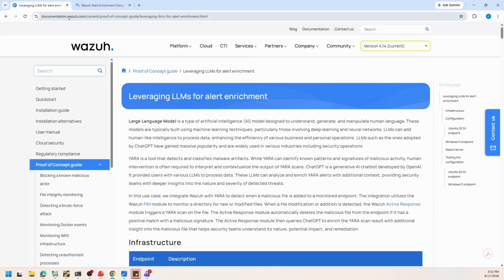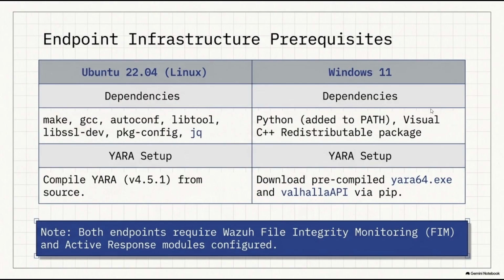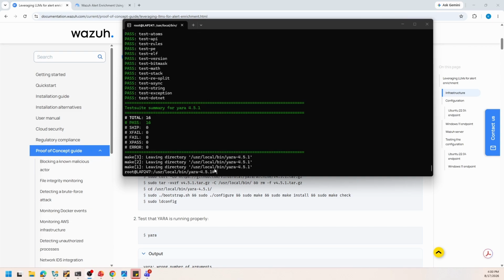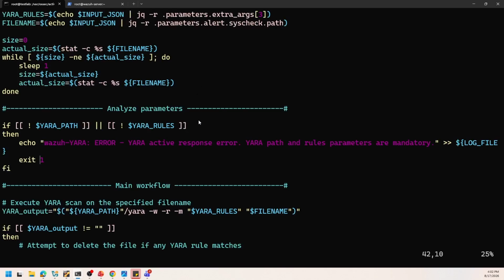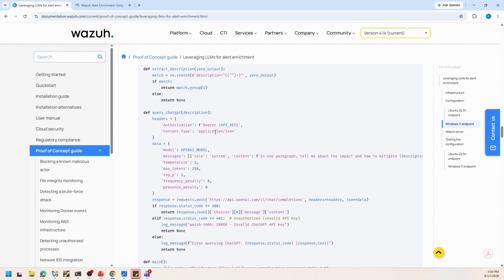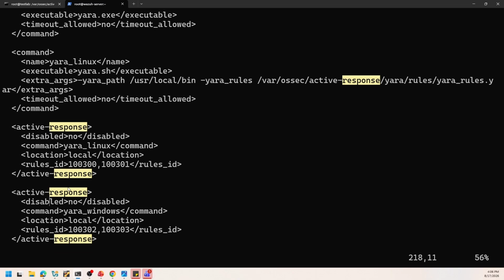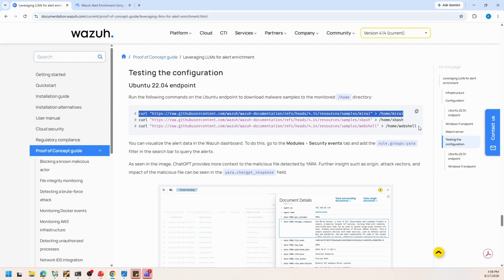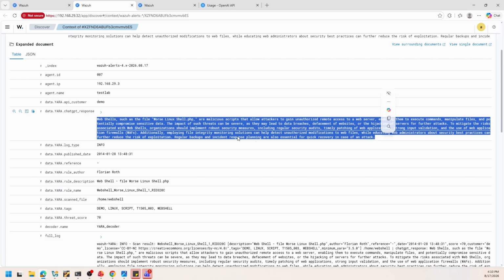The Future of SOC: AI-Driven Malware Analysis with Wazuh & YARA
🚨 Can Wazuh automatically detect a malicious file, scan it with YARA, respond to it, and then use AI to explain the alert?

Yes — and in this video, we're going to build and demonstrate exactly that!

In this LIVE DEMO, I'll show you how to combine Wazuh FIM, YARA, Active Response and an LLM to create an automated malware detection and alert-enrichment workflow.

File → Wazuh FIM → Active Response → YARA → LLM → Enriched Alert

We'll start with a file being created on a monitored endpoint.

Wazuh File Integrity Monitoring (FIM) detects the file creation or modification.

Then Wazuh Active Response triggers a YARA scan.

YARA analyzes the file against a set of malware detection rules.

If a YARA rule matches, Wazuh generates a security alert and can take an automated response.

Finally, an LLM analyzes the YARA detection and adds additional context to the alert — helping security analysts understand what the detection means, its potential impact and what they should investigate next.

✅ What is Wazuh FIM and how File Integrity Monitoring works

✅ How FIM detects new and modified files

✅ What is YARA and how it detects malware using patterns

✅ How YARA rules work

✅ Where YARA rules can come from

✅ How to install and configure YARA

✅ How to integrate YARA with Wazuh

✅ How Wazuh Active Response works

✅ How to automatically trigger YARA after a FIM event

✅ How to detect a malicious file using YARA

✅ How to integrate an LLM for alert enrichment

✅ How AI can provide additional context to security alerts

✅ How the complete workflow works from detection to investigation

🧩 Complete Architecture
              FILE CREATED
             WAZUH FIM
          FILE CHANGE DETECTED
          ACTIVE RESPONSE
                 YARA
             YARA MATCH
                  LLM
          AI ALERT ENRICHMENT
          WAZUH SECURITY ALERT

This combination brings together deterministic detection + automation + AI-assisted analysis.

🔍 FIM vs YARA vs LLM

FIM asks:

"Did something change?"

YARA asks:

"Does this file match a known malicious pattern?"

LLM helps answer:

"What does this detection mean and what should the analyst investigate?"

Together, these technologies can significantly improve the security investigation workflow.

🤖 Why Add an LLM?

Traditional security alerts often tell analysts what happened, but additional investigation is still required to understand why it matters.

An LLM can help enrich the alert with additional context such as:

🔹 Malware description
🔹 Potential attack vectors
🔹 Possible impact
🔹 Investigation recommendations
🔹 Suggested remediation steps
🔹 Additional security context

The goal isn't to replace the SOC analyst.

The goal is to reduce repetitive investigation work and provide useful context faster.

🛡️ Important Security Consideration

AI-generated information should be treated as analyst assistance, not as the final source of truth.

Detection should continue even if the LLM is unavailable.

YARA should remain the deterministic detection layer, while the LLM acts as an enrichment and investigation assistant.

Also, always test and validate YARA rules before deploying them in production.

📚 Source / Reference

This video is based on the official Wazuh Proof of Concept for leveraging LLMs to enrich YARA alerts:

Official Wazuh Documentation — Leveraging LLMs for Alert Enrichment

Wazuh Documentation: Leveraging LLMs for Alert Enrichment

Additional reference:

Official Wazuh Documentation — File Integrity Monitoring and YARA

Wazuh Documentation: File Integrity Monitoring and YARA

🙏 Special Thanks to Wazuh

A special thank you to the Wazuh team and community for creating and maintaining such a powerful open-source security platform and for providing practical documentation and Proof of Concept material that helps security professionals learn, experiment and build real-world security use cases.

I highly encourage security professionals, SOC teams and cybersecurity enthusiasts to explore the Wazuh ecosystem and contribute to the community.

Thank you, Wazuh! 💙

Would you like to see the next level of this architecture?

Wazuh + YARA + Local LLM + n8n

Where we can go from:

Detection → AI Investigation → Risk Assessment → Ticket Creation → Notification → Automated Response

More practical Wazuh, SOC, SIEM, Threat Hunting, AI Security & Cybersecurity Automation content coming soon.